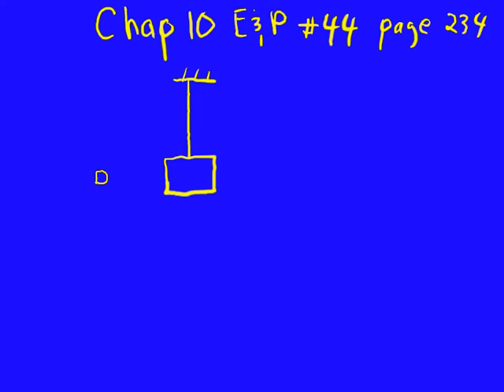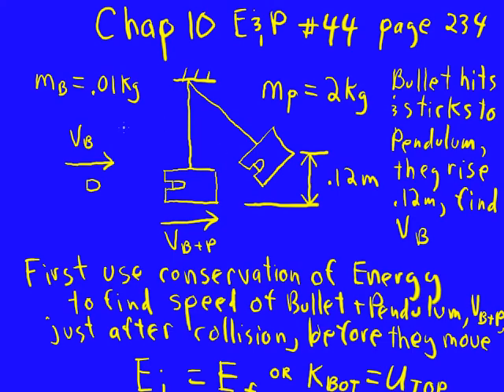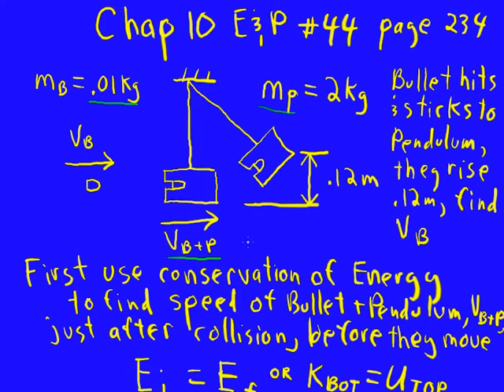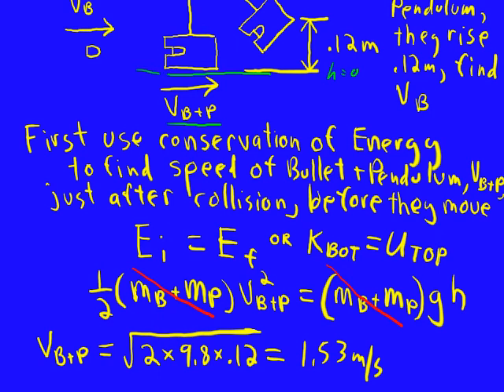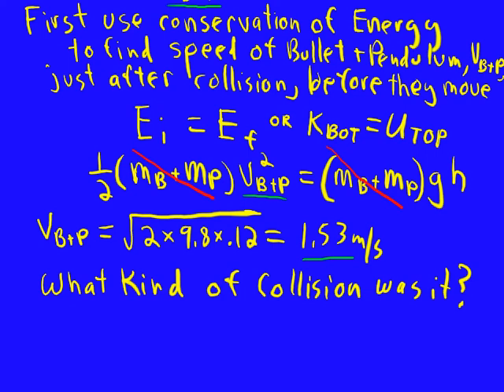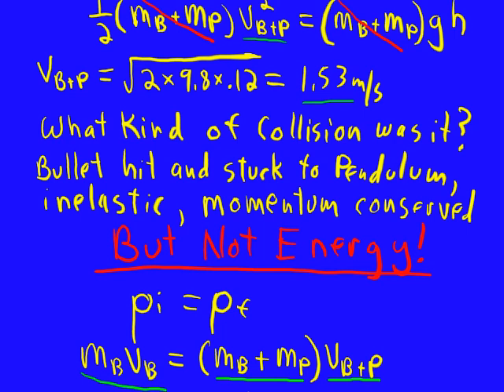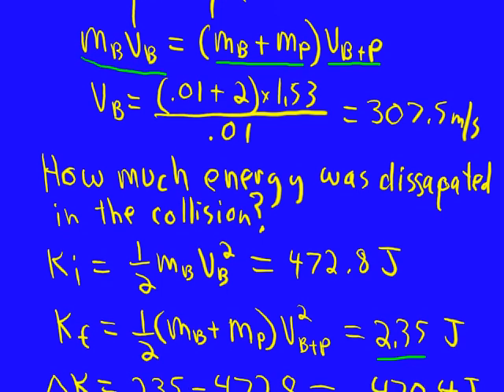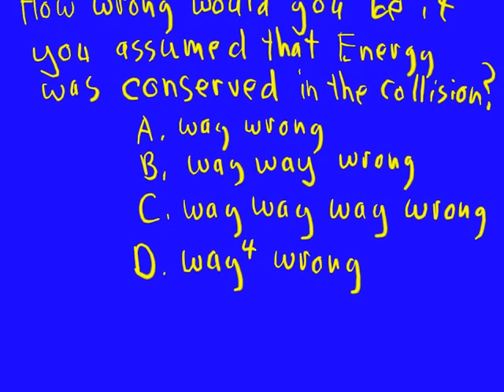BallisticPendulum.mov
An example ballistic pendulum problem.